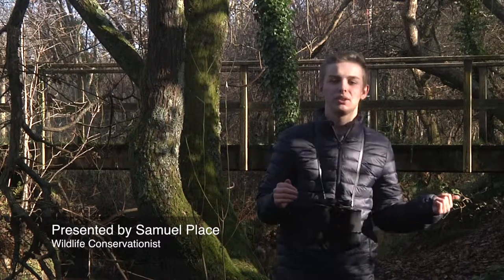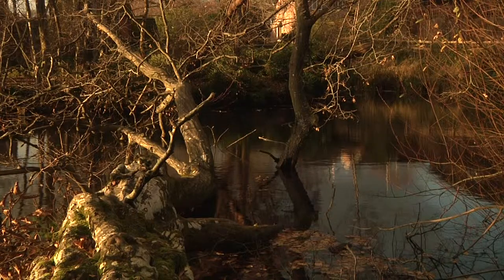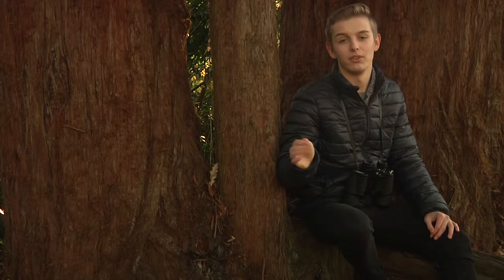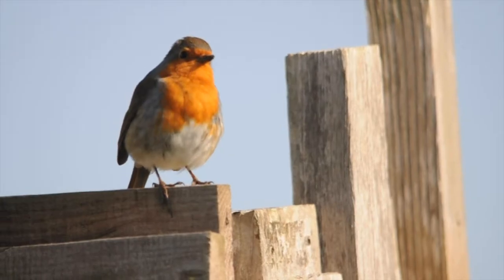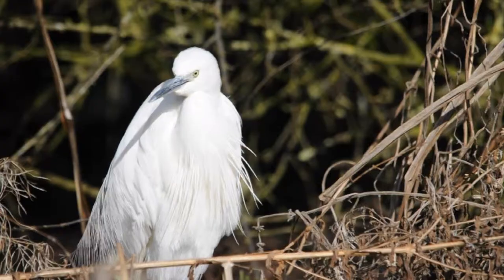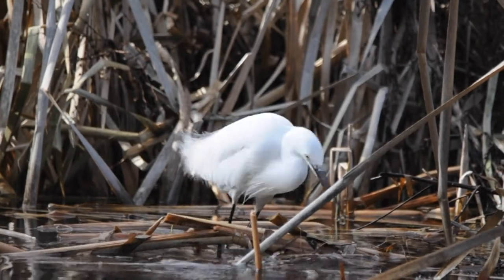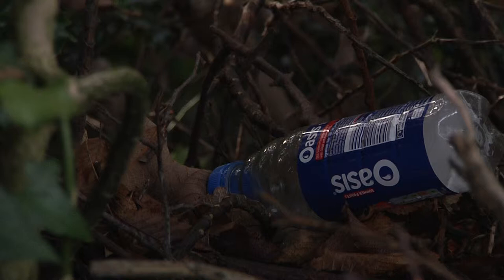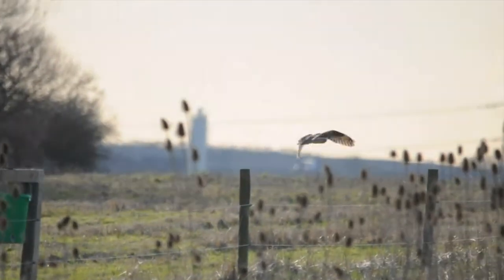Through the lens, Blashford Lakes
Introduction to single camera
1st FMP December 2017
Samuel Place
Ellie Powell
Maria Watson
Luke Willmott